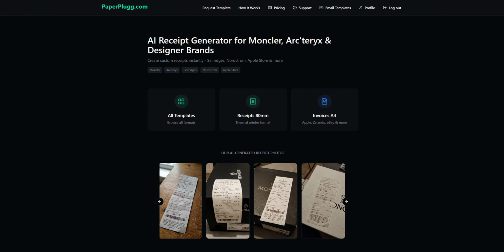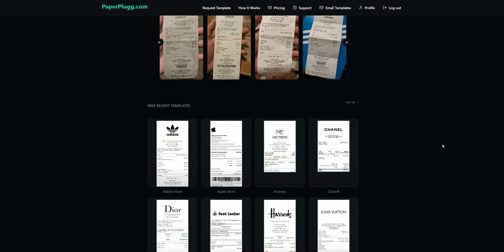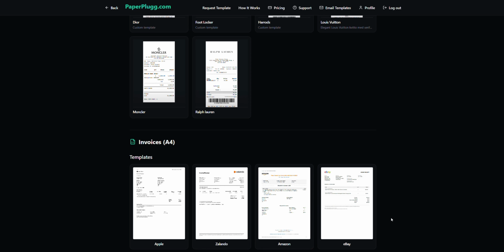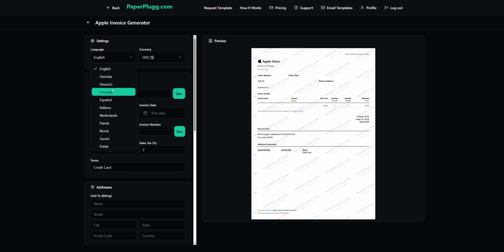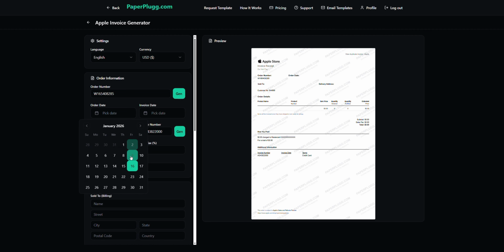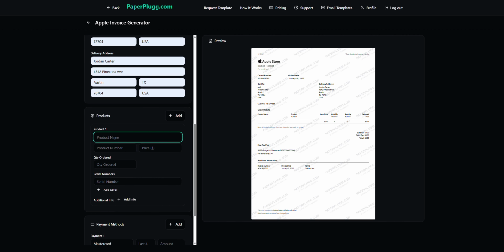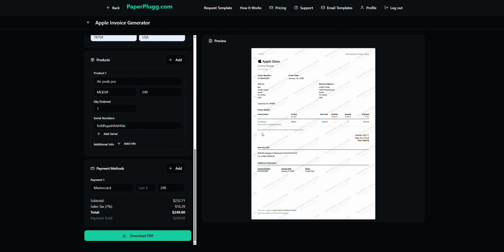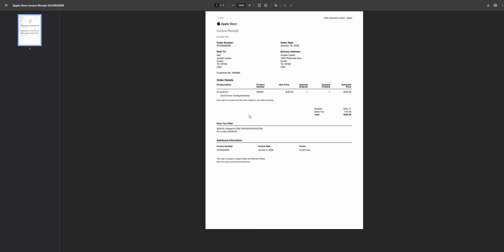Create Realistic Invoices & Receipts with AI (Apple Template) | PaperPlugg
Need a realistic invoice or receipt fast?
In this tutorial I show how to generate a clean Apple-style A4 invoice using PaperPlugg — with live preview, auto-generated order/customer/invoice numbers, address fields, product details, and instant PDF download.

00:00 Intro
00:18 Why this used to be annoying
00:38 Choosing the Apple invoice template
01:05 Interface overview (settings + live preview)
01:25 Language, currency, auto-generated numbers
02:05 Billing + delivery address
02:40 Add product (AirPods Pro example)
03:20 Payment details + tax auto-calc
03:45 Download PDF
04:05 Wrap-up